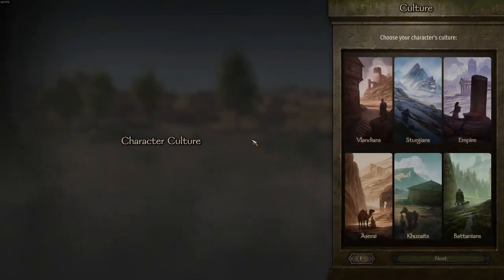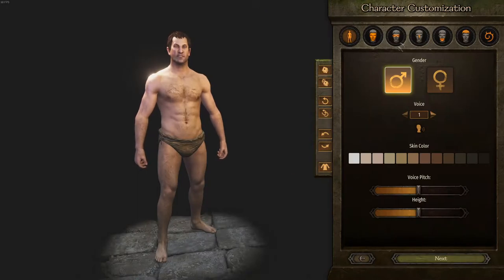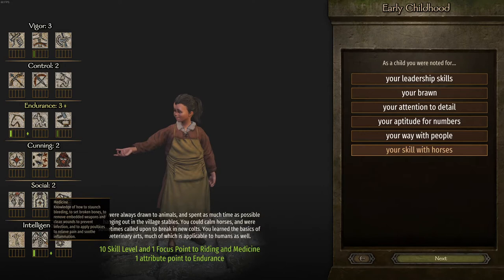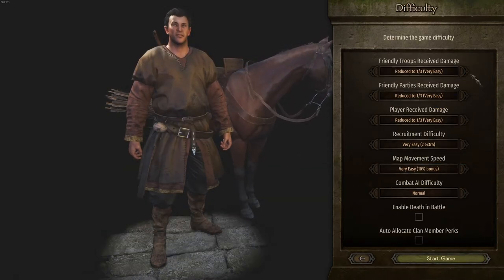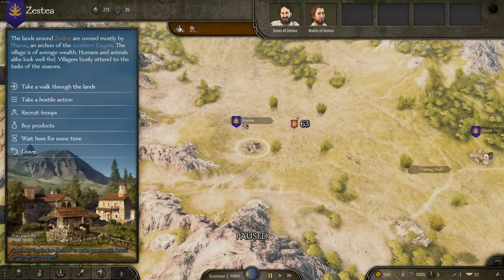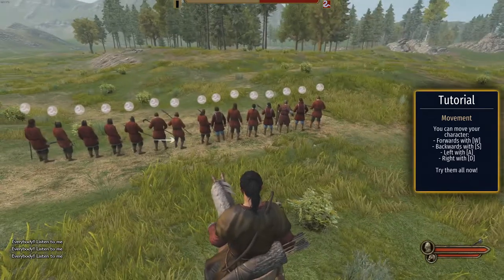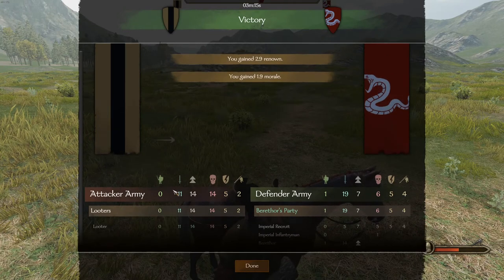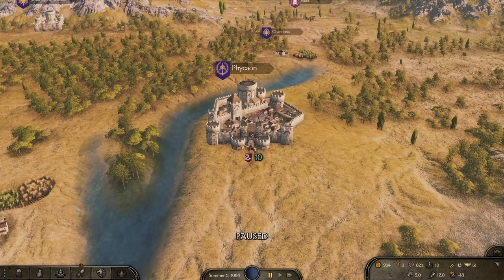Character Creation/Starting Out! | Mount & Blade II: Bannerlord Part 1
Part 1 of a guide to Mount and Blade Bannerlord.

The video highlights character creation and beginner's guide on getting started.